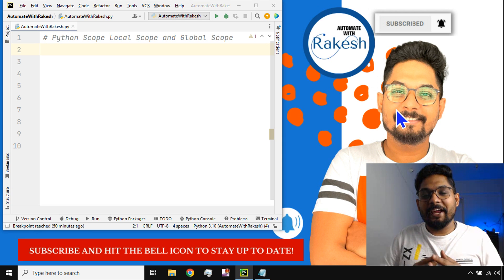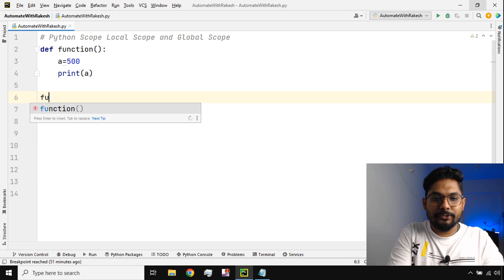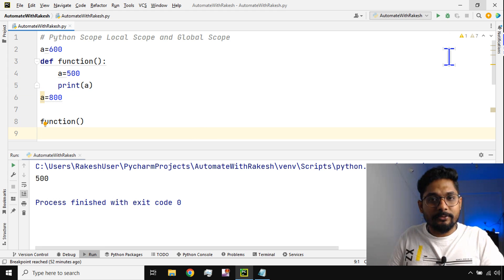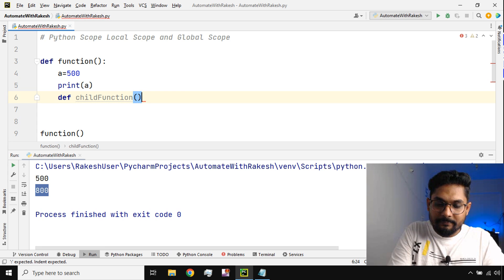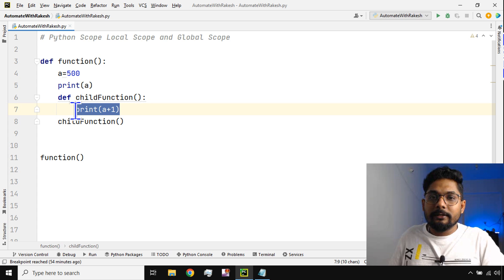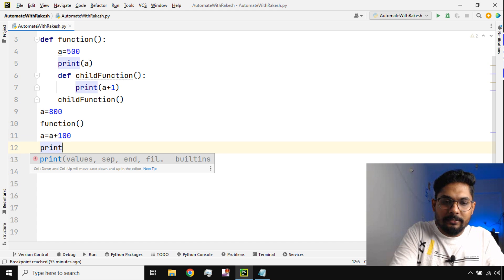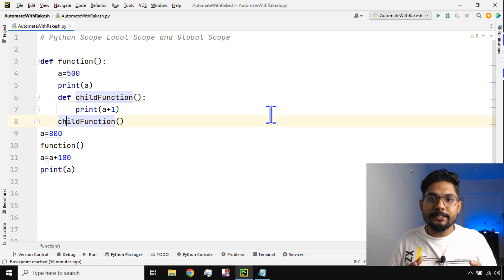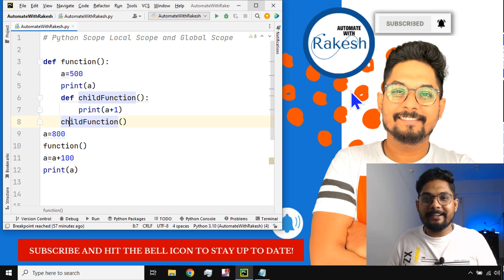#64 Python Scope | Python Tutorials for Beginners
Python Scope: The Python object's accessibility is determined by its scope. Since it cannot be accessed from anyplace in the programme, the scope must be declared in order to access the specific variable in the code. Scope refers to the specific coding area where variables are displayed.

In this Vidoe: In this video, we'll examine the differences between a variable declared inside a Python function block and one declared outside of Python. The former has a local scope, while the latter has a global scope. We'll build nested functions and attempt to retrieve the contents of variables with both local and global scope. By frequently practising and having a clear grasp of examples, Python codes are simple to master. You can use the examples in this video to help you master the Python scope.
I sincerely hope you will find the information interesting. If so, kindly click "like" and share your comments with me.